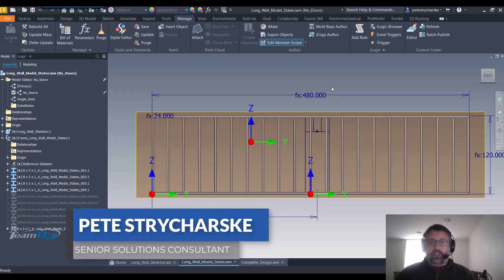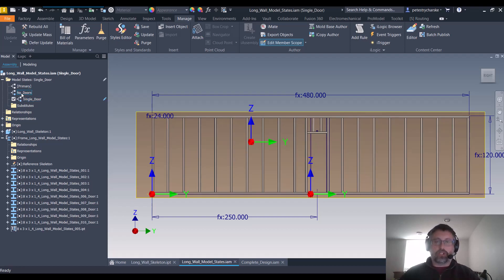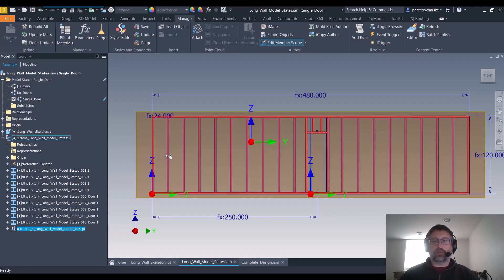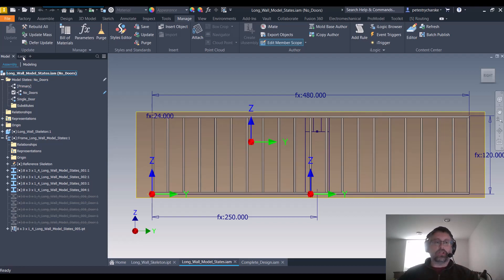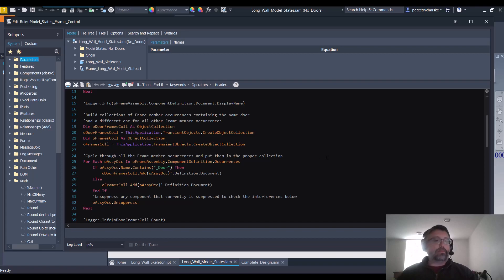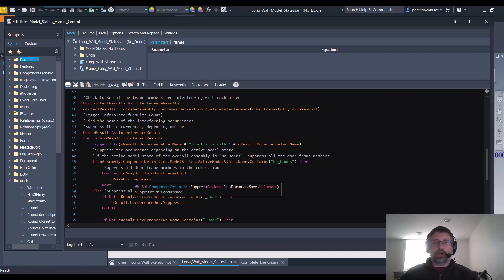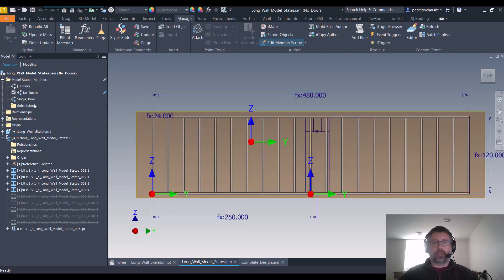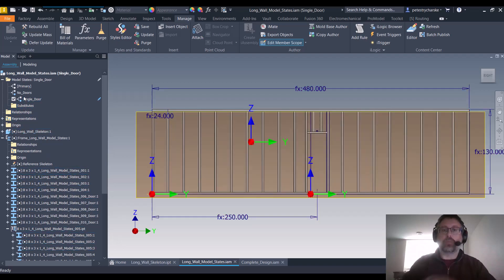Inventor - Method for Controlling Frame Generator with Model States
Discover this powerful technique for controlling Frame Generator assemblies using Model States. Follow along as we outline the step-by-step process, including building and naming frame members, utilizing top-level Model States, and employing iLogic code to dynamically suppress interfering frame components. For the full code and details, check out the accompanying blog post.